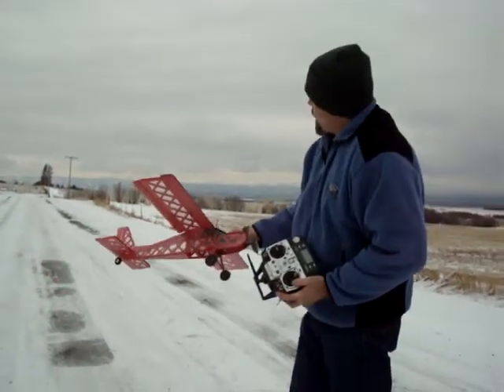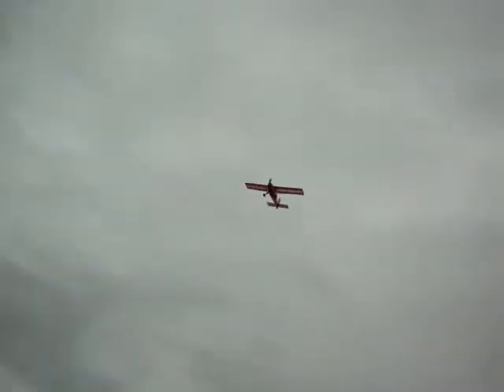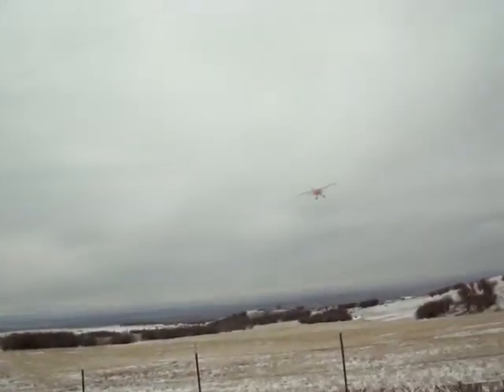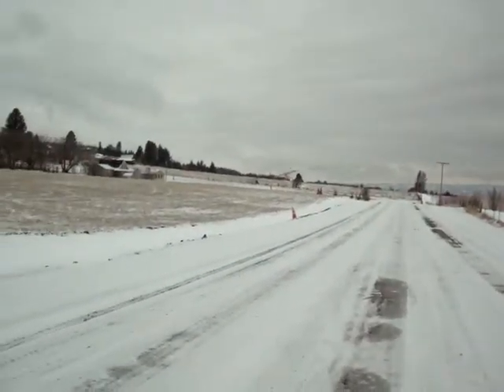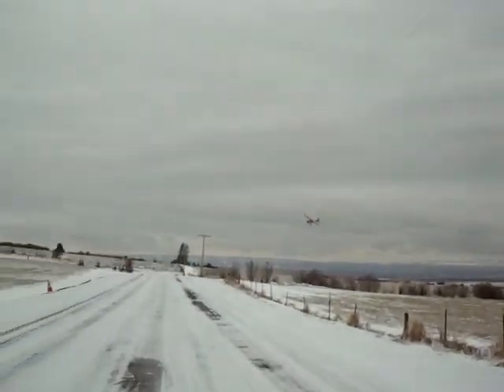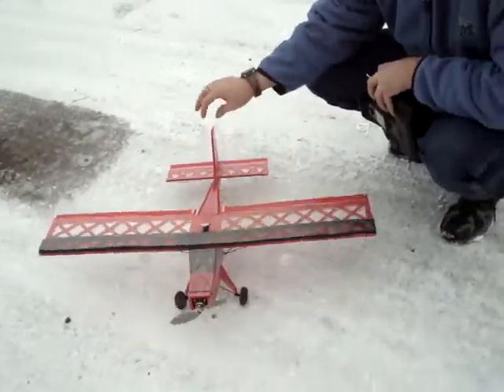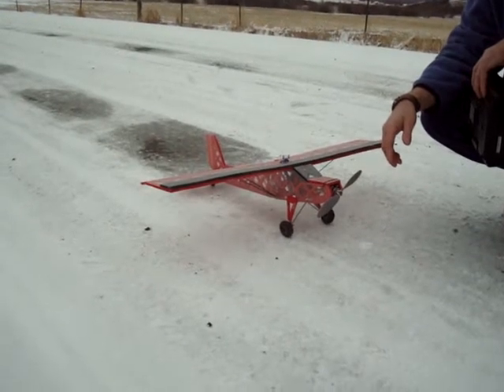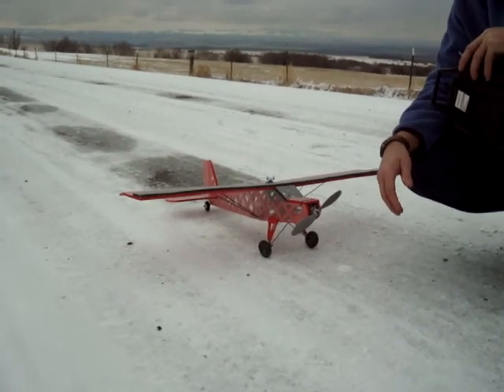transparent micro foam telemaster flying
here it is floating around.